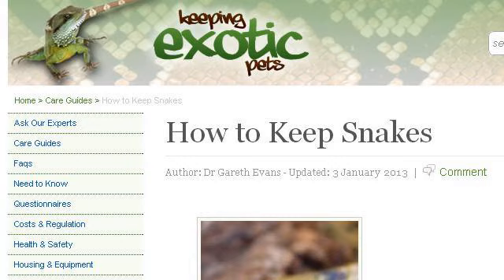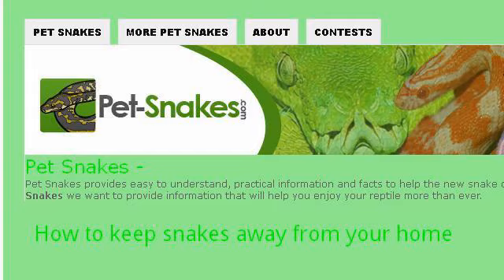How-To Keep A Green Snake As A Pet